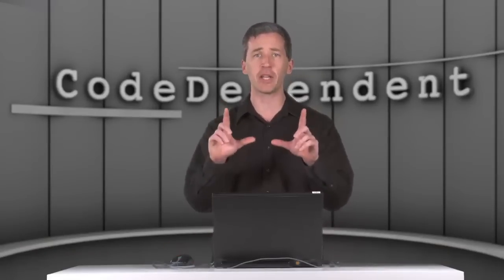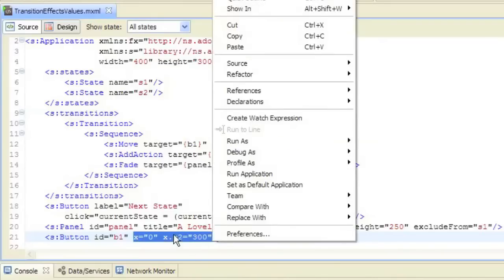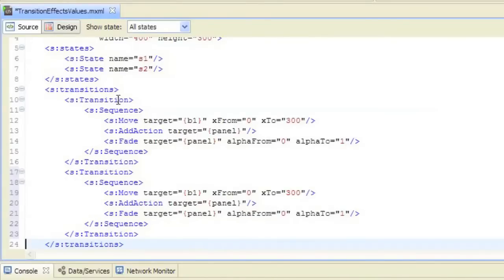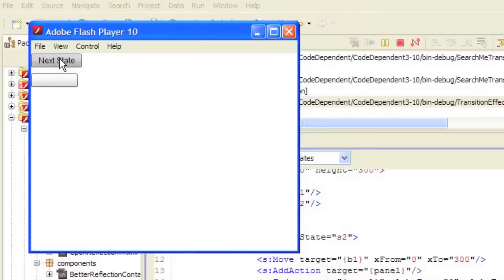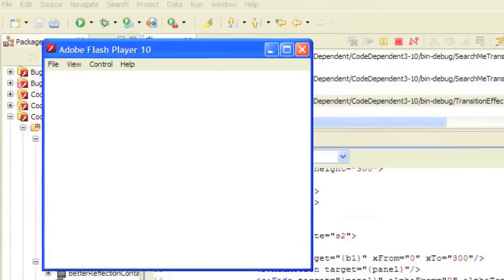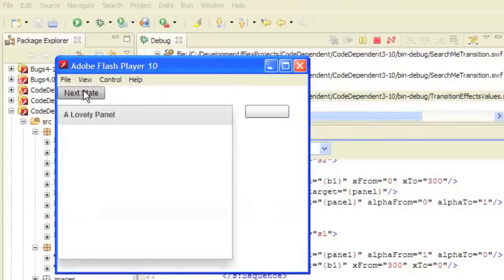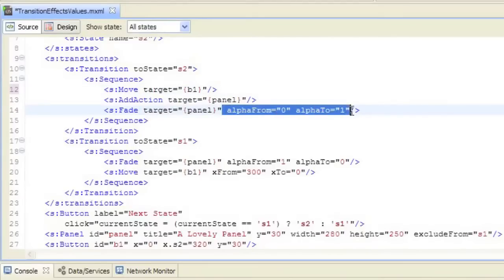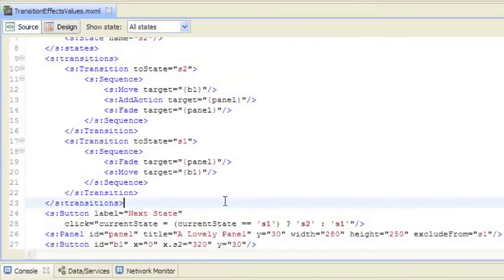CodeDependent - Easier, Better Transitions in Flex 4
Transition effects rely on state information to specify the values to animate between.  You can hard-code these values in the effects, but in this episode Chet shows why you should avoid doing so.